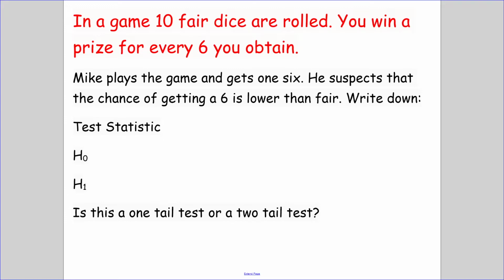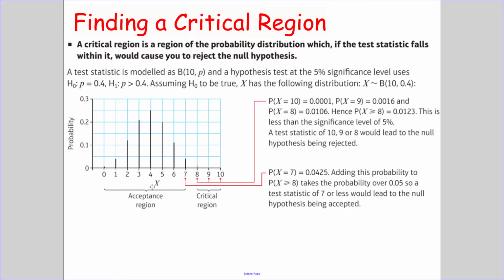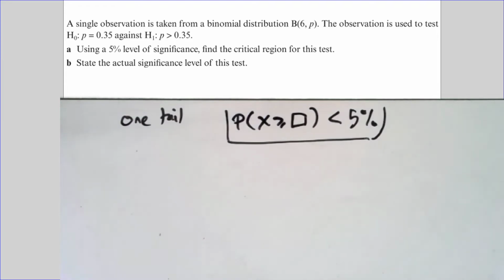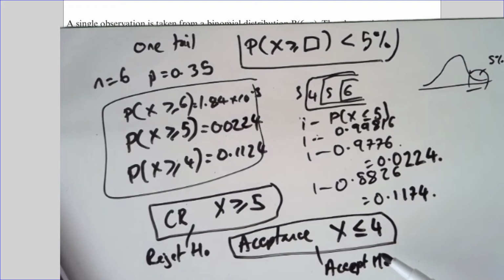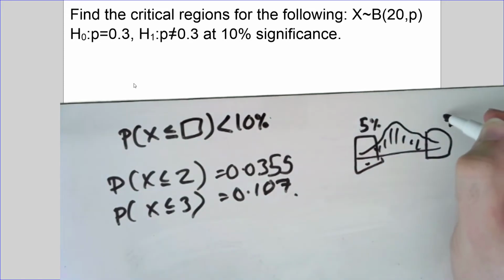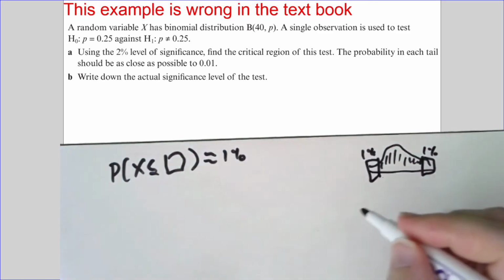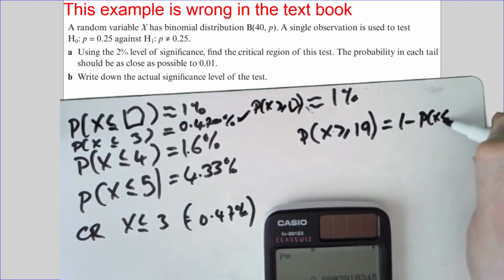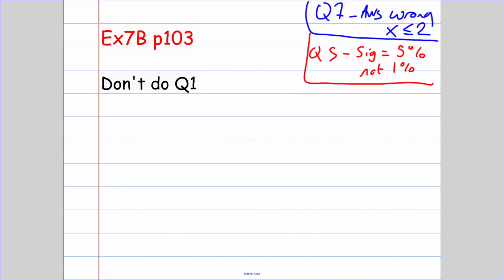Finding Critical Regions